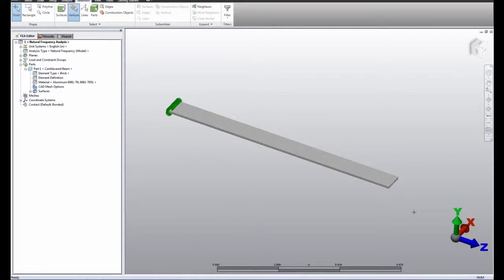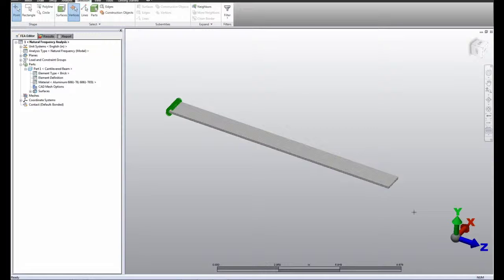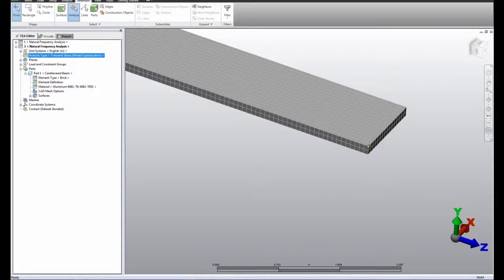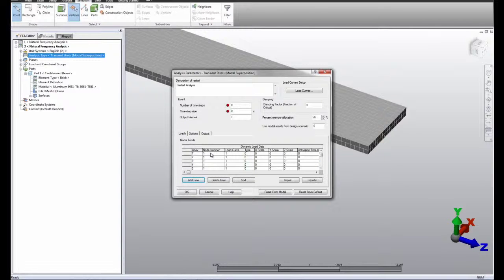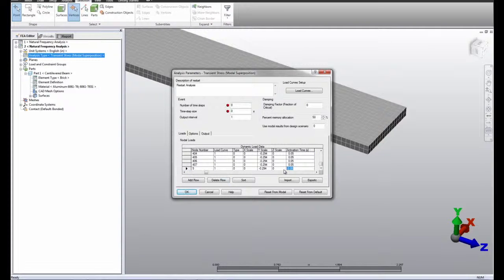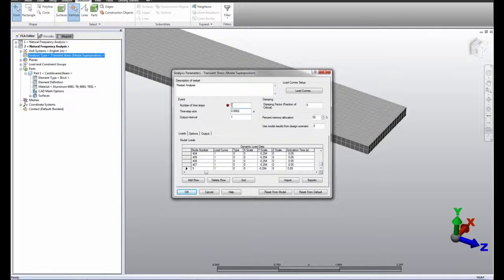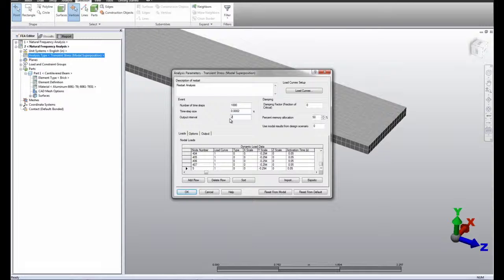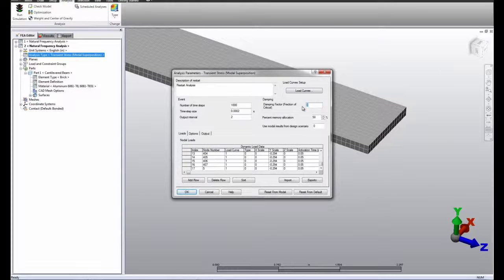2 6 PartA ModalSuperposition Setup